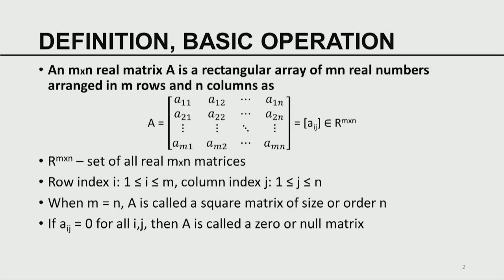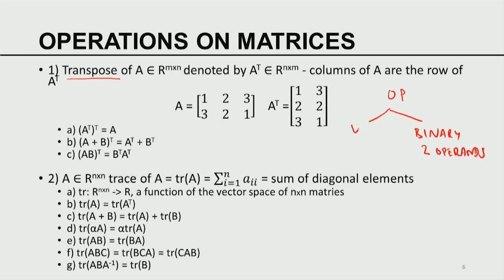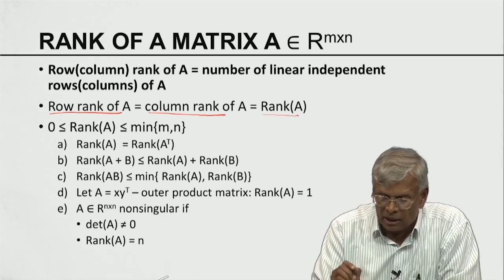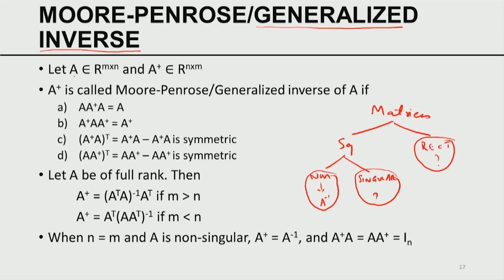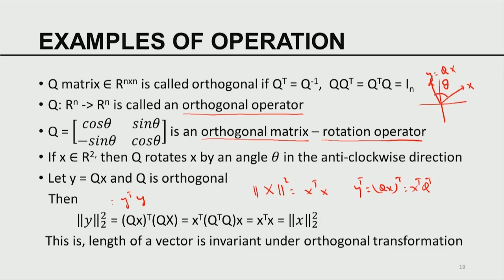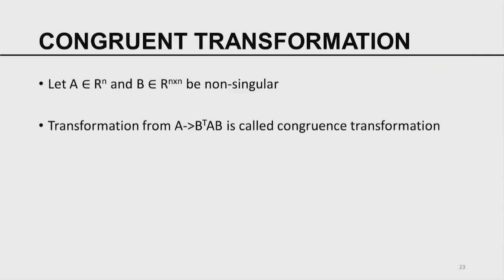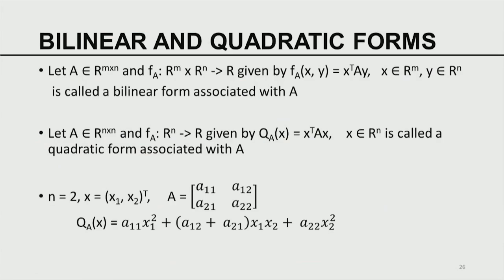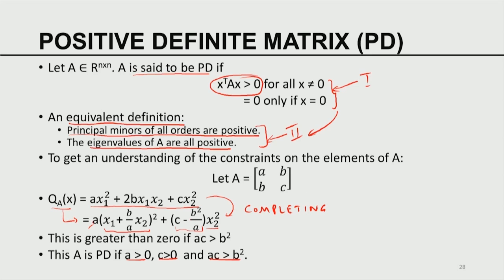Matrices swayamprabha CH38SP